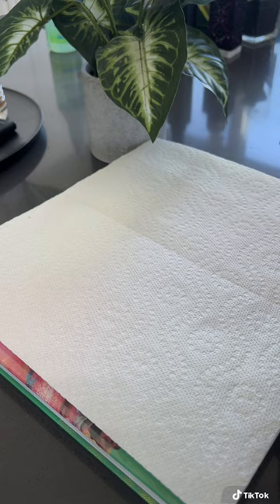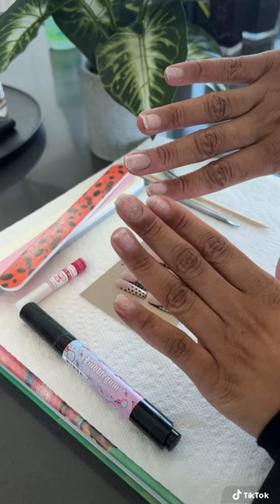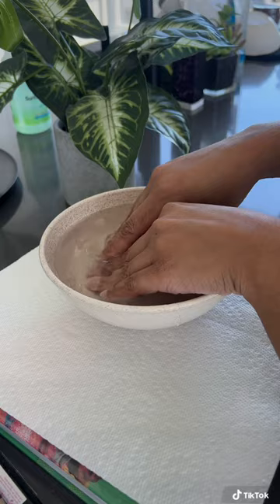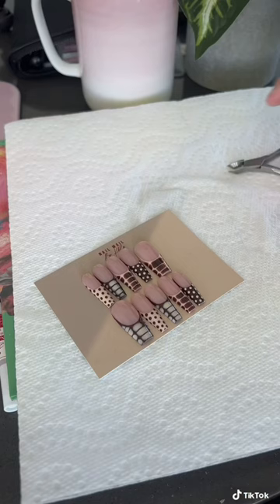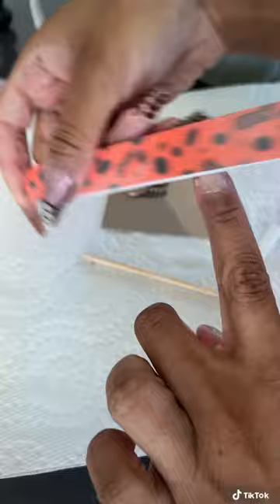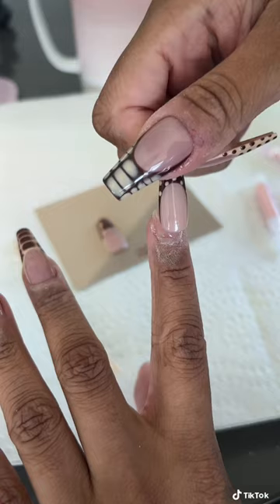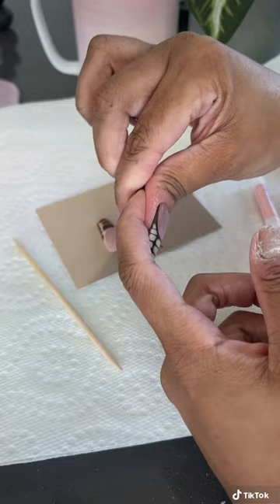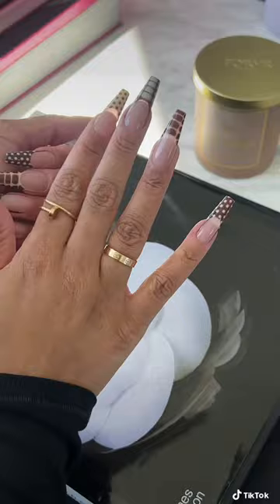How To Apply Press Ons (EASY)